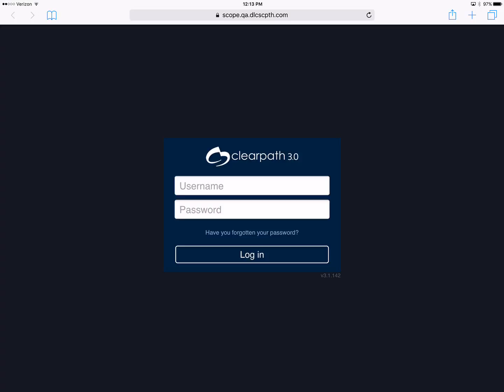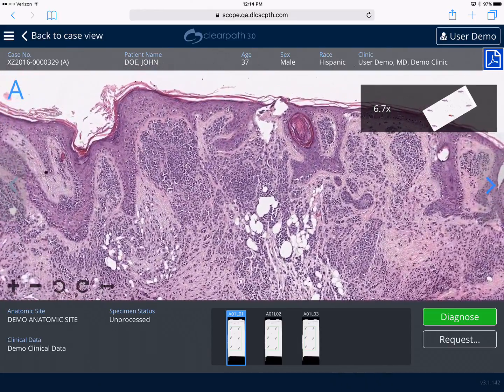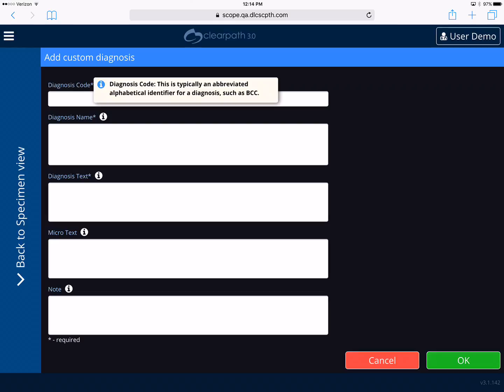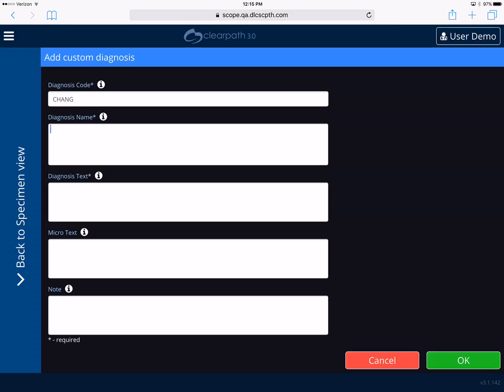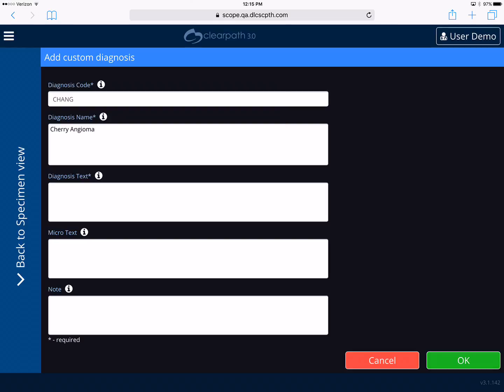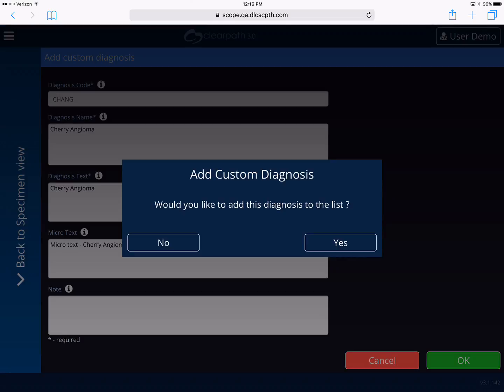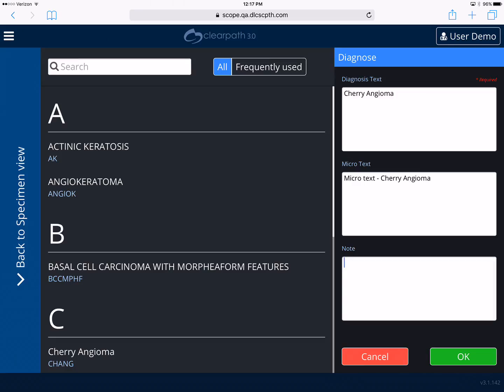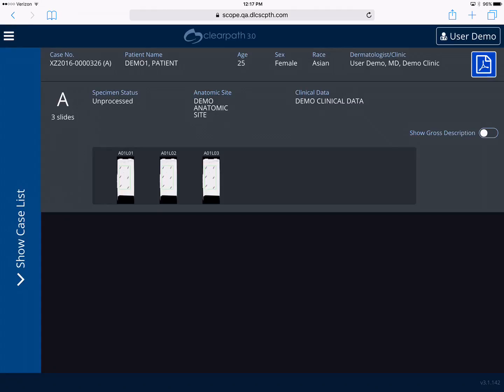Add Custom Diagnosis on the fly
Training on how to use the "Add Diagnosis" feature while working with a case